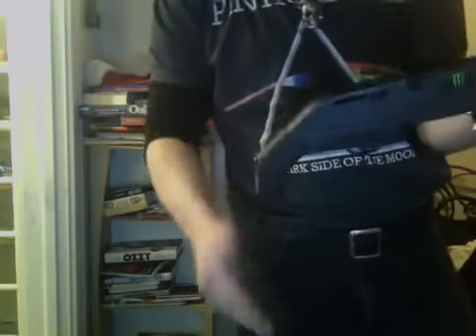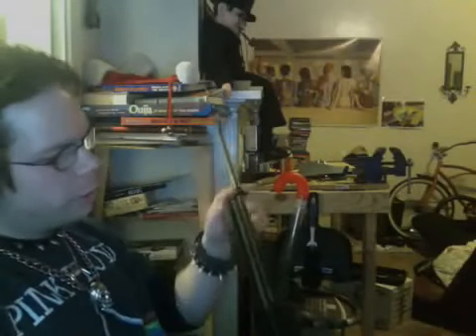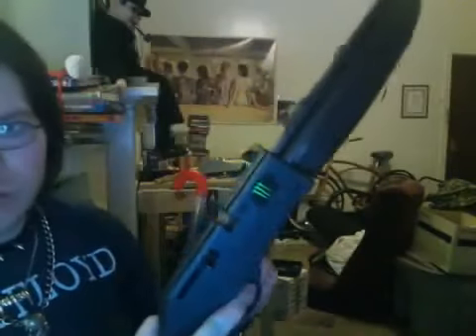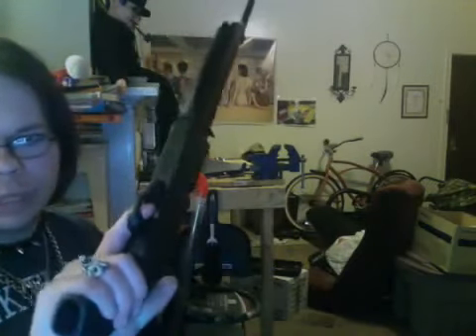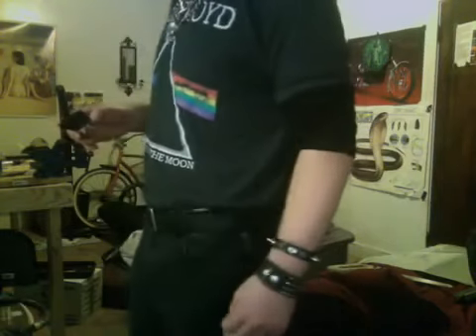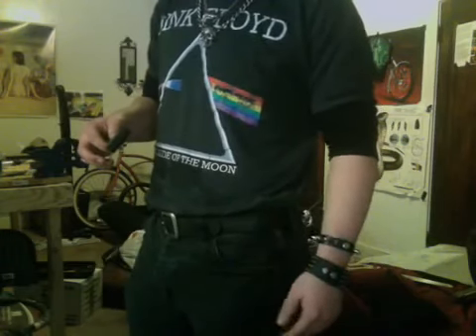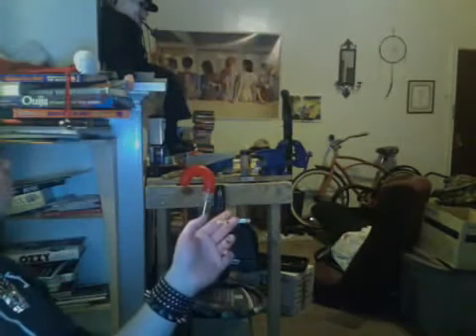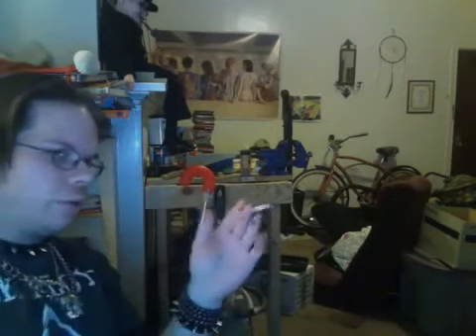Sawed off Crosman bb gun part 1 2013-02-05